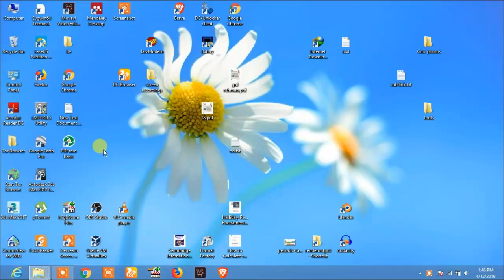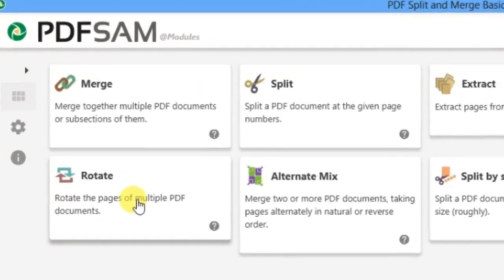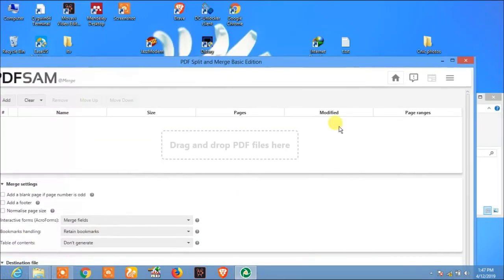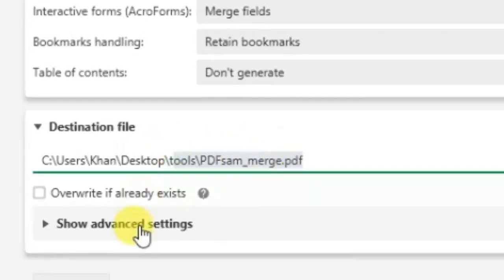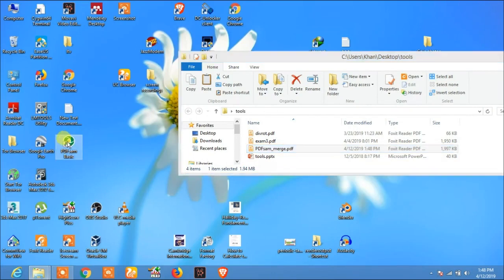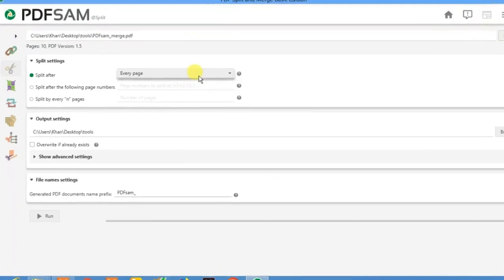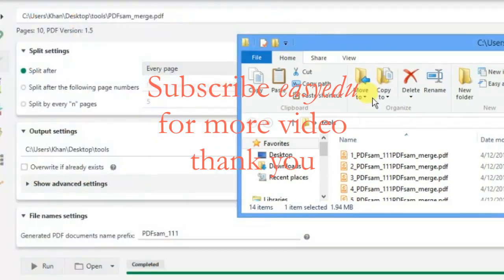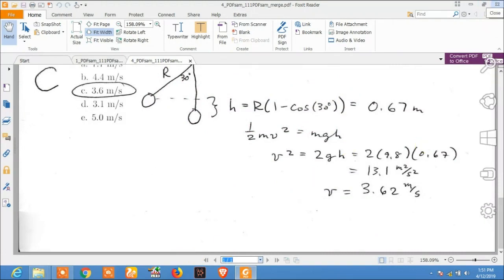How to merge and split pdf files using pdfsam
Portable document files ( PDF ) can be merged split, created and edit with the help of pdfsam its is an open source and very powerful software you can use it free. this video demonstrate how to split and merge pdf document using pdfsam